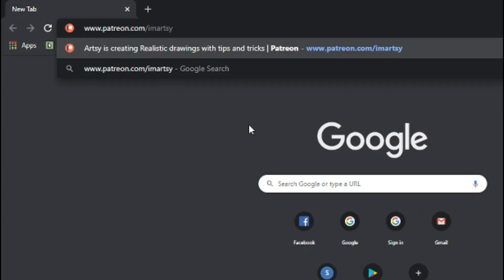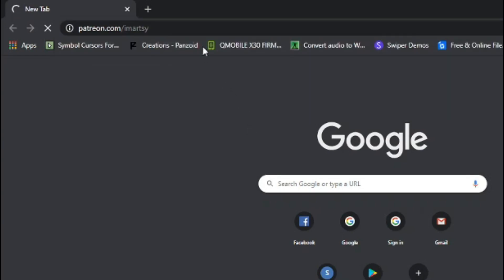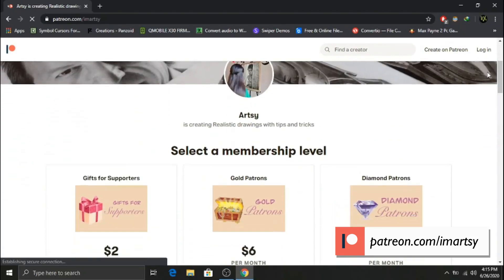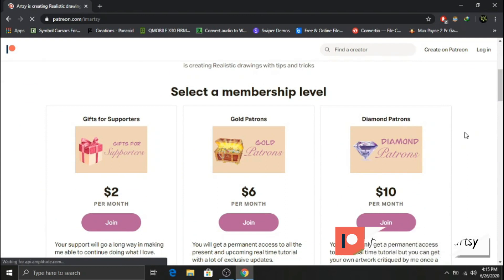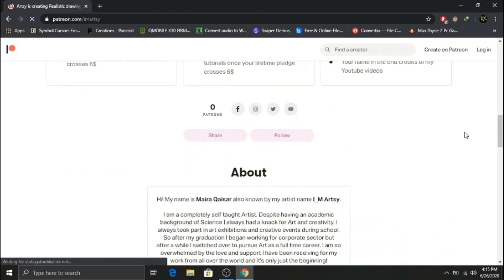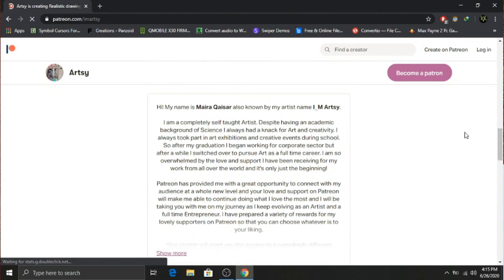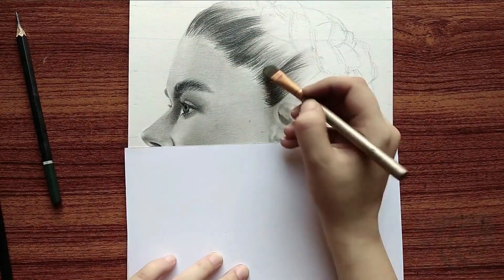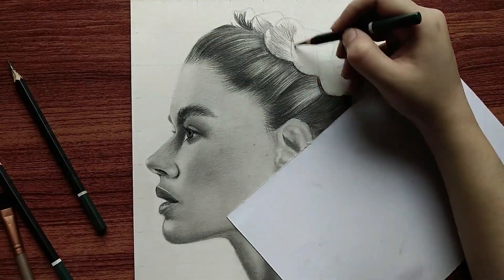7 Common Mistakes every Beginner makes | Time lapse Drawing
I have launched my first 'BEGINNER TO ADVANCED LEVEL’ of drawing course to let you improve your drawing skills from the basics. So don’t miss out and get started today!

In this video I'll be discussing the 7 common mistakes every beginner makes. Things can be hard when you're just a beginner but with right practices you can correct those mistakes. So watch the video and learn about the 7 such most common mistakes that almost every beginner artist makes.

MATERIAL I USE:
Faber Castell Pencils
Tombow Monozer Eraser
Brushes for Blending
Sakura White Gelly Roll Pen Highlighter
Staedtler 2B Mechanical Pencil

Colored Pencils:
Faber Castell Polychromos Colored Pencils
Prismacolor 12x set

Guess what I just launched my website! Sign up for the newsletter and get a lot of freebies and art resources in the future!

If you want to watch a tutorial on how to draw realistic men hair then here’s the link:

If you some cool DIY hack/ tips & tricks regarding drawing material then watch this video:

Do share your feedback about this video. Suggestions are always welcome.

I have a lot of other useful videos on my channel so do check them out!

If you don’t know that I do speed drawing videos too then here’s a link to one of my most popular drawings  Time-lapse drawing of Venom:

Shading skin smoothly can be very daunting when it comes to a beginner in drawing so here’s how to draw smooth skin with pencils:

The Material that I use in my drawings:
Faber castell Graphite Pencils
Monoart Graphite Pencils
Lyra kneadable eraser
Tombow Monozero Eraser
Q tips
Makeup brush for blending